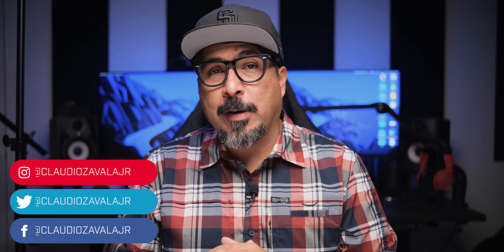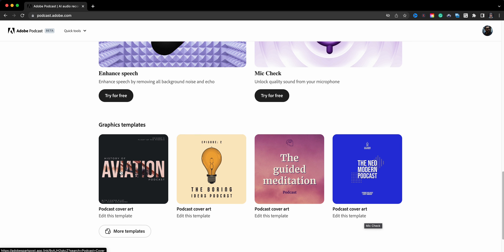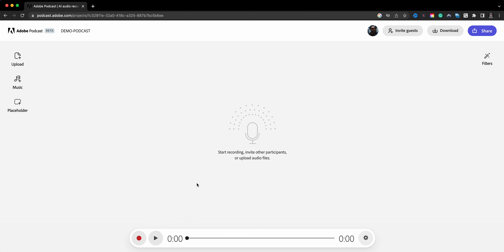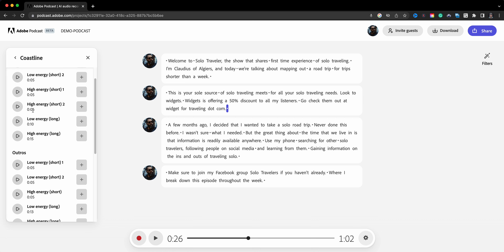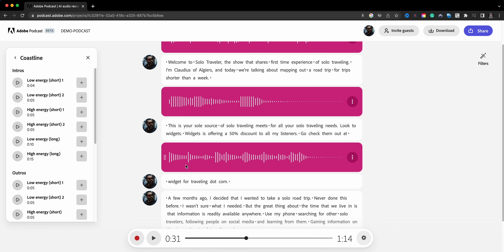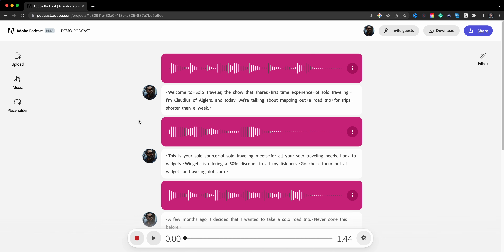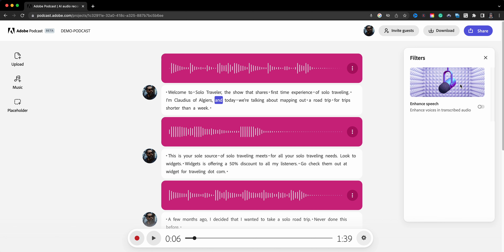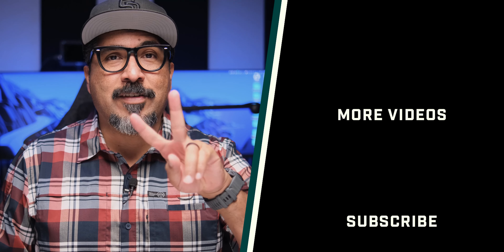How to record a Podcast with Adobe Podcast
In this video, I walk you through how to use Adobe Podcast to record and edit your own podcast.

0:00​​ - Intro
0:28 - Home Page Overview | Adobe Podcast
1:28 - Start A New Podcast | Adobe Podcast
1:37 - Import, Music and Placeholder | Adobe Podcast
2:07 - Select Microphone | Adobe Podcast
2:28 - Record Podcast Sections | Adobe Podcast
3:46 - Add Music Intro, Outro, and Transitions | Adobe Podcast
5:43 - Adjust Music Background | Adobe Podcast
6:36 - Enhance Speech Filter | Adobe Podcast
7:00 - Invite Podcast Guests | Adobe Podcast
7:11 - Download Podcast | Adobe Podcast
7:14 - Share Project | Adobe Podcast
7:34 - Outro

GEAR USE TO MAKE THIS VIDEO